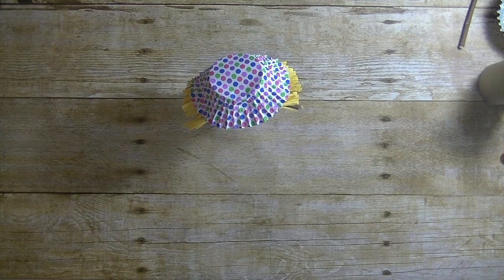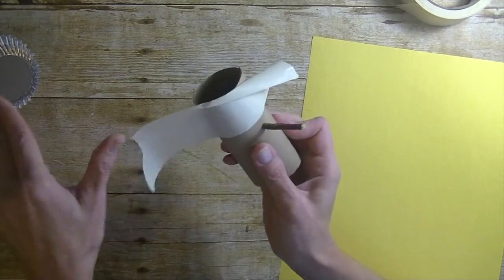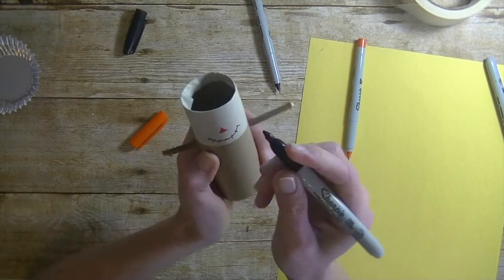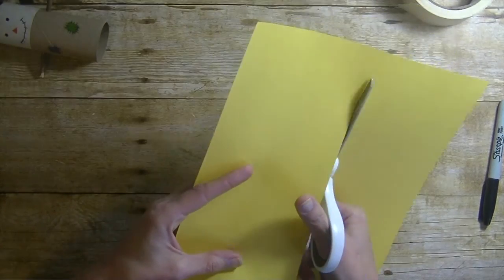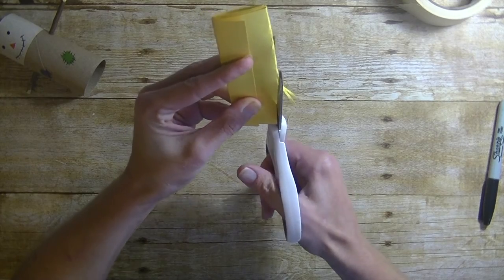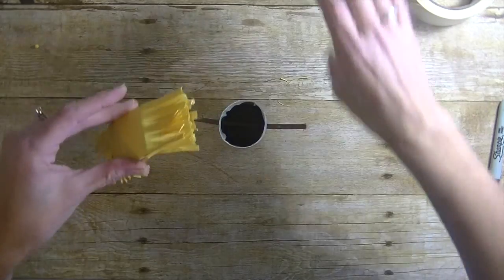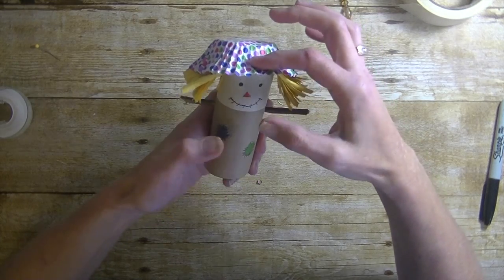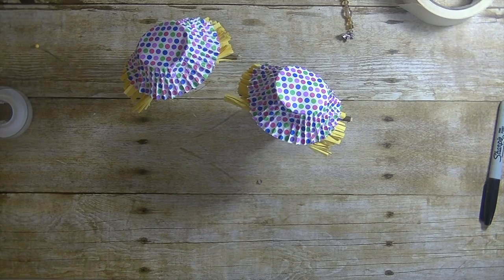Toddler Tuesday | TP Tube Scarecrow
Hi everyone,
Today we are making a super cute scarecrow from a TP tube   ***EXPAND FOR MORE INFO***